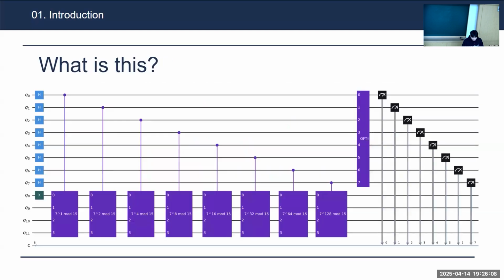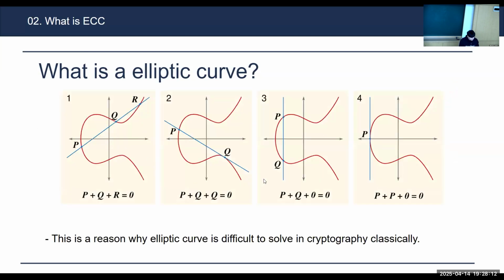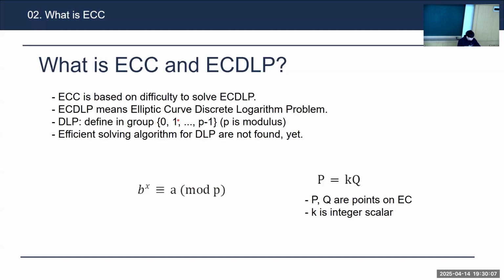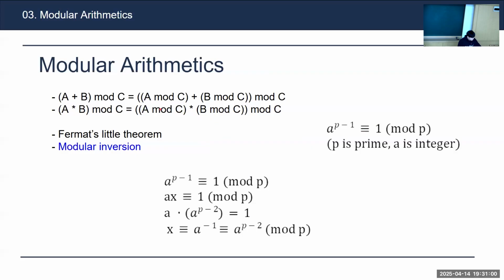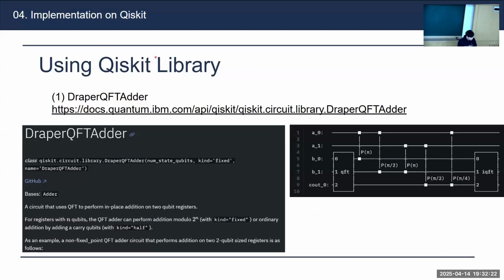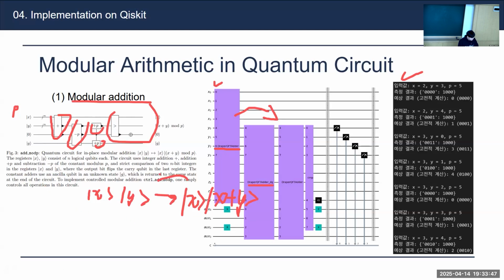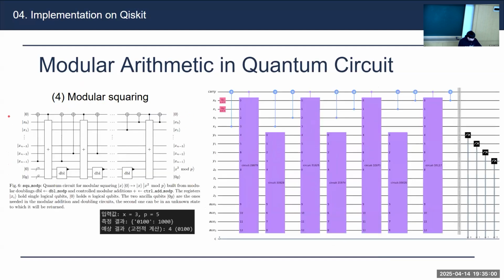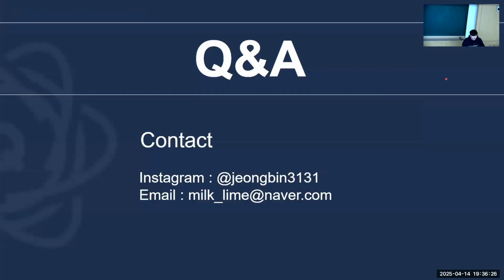[QISCA Journal Club] Implementation Quantum Circuit for Elliptic Curve Discrete Logarithm Problem